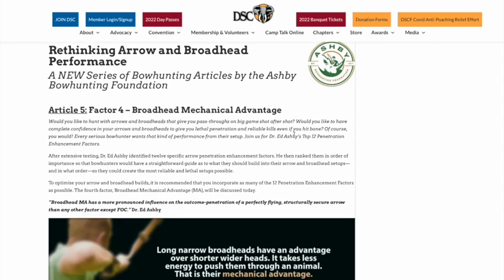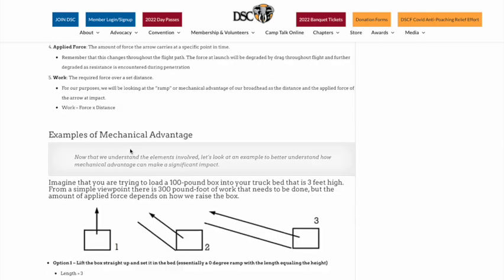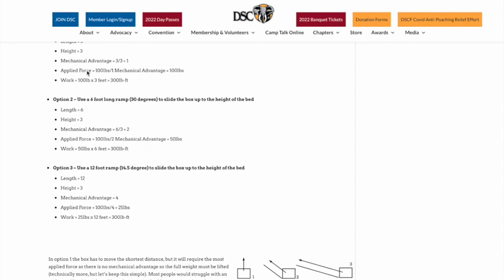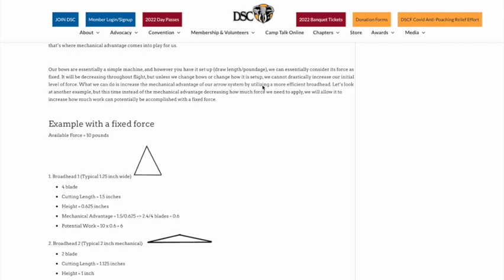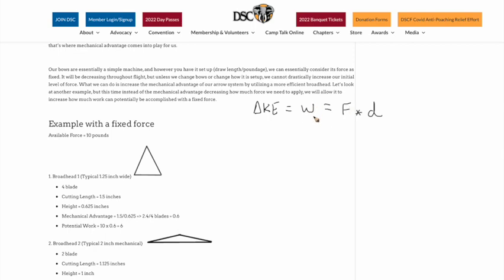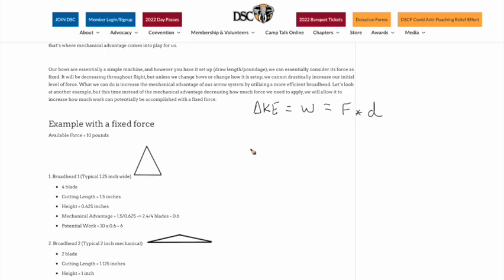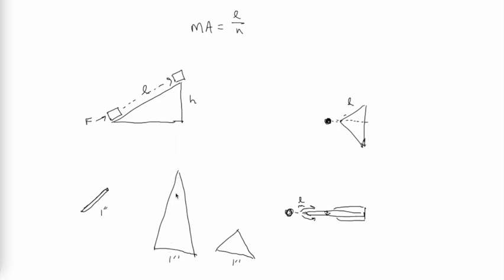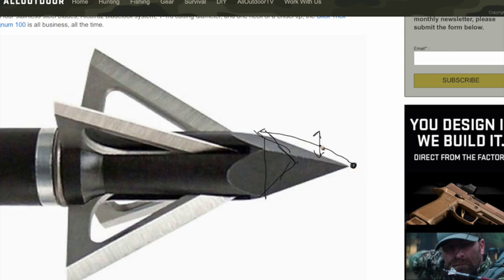Physics applications in bowhunting: The myth of mechanical advantage and 3-to-1 ratio broadheads